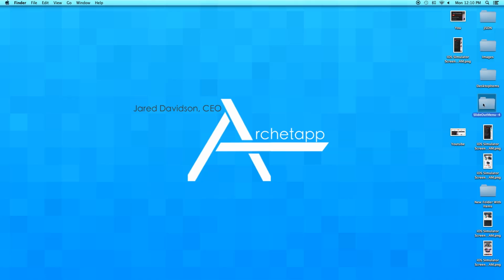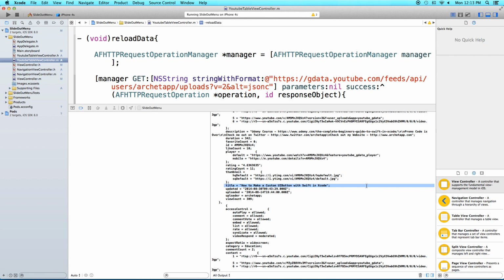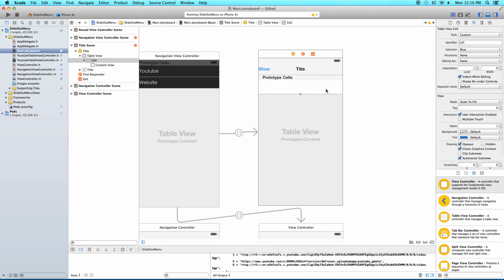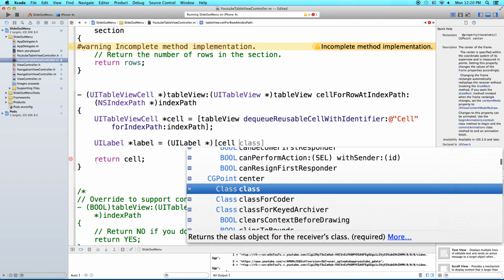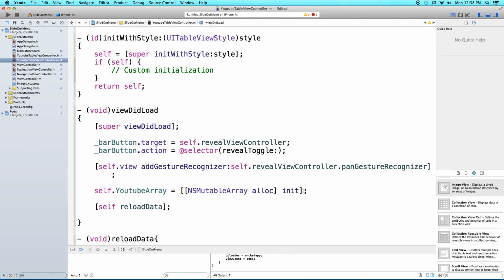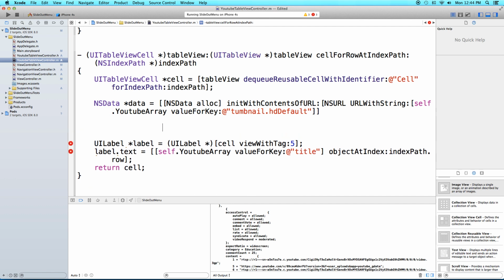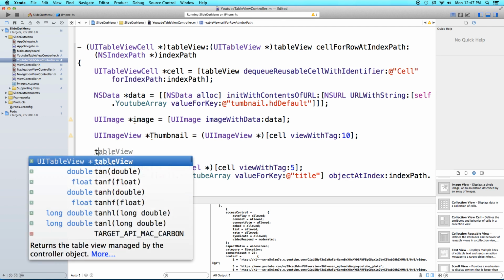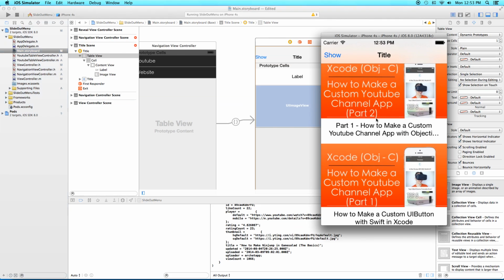Part 3 - How to Make a Custom Youtube Channel App with Objective C in Xcode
Perfect starting app for those wanting to learn how to use JSON inside of your Xcode app.